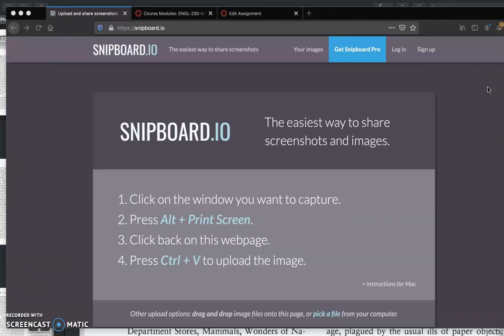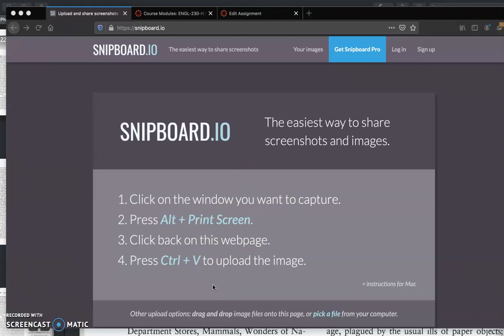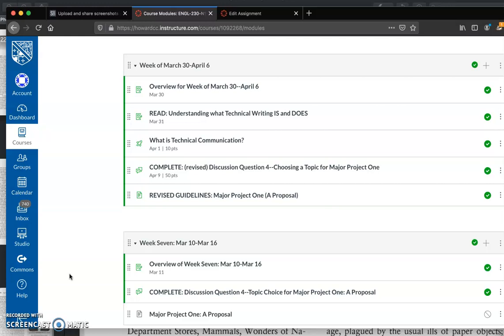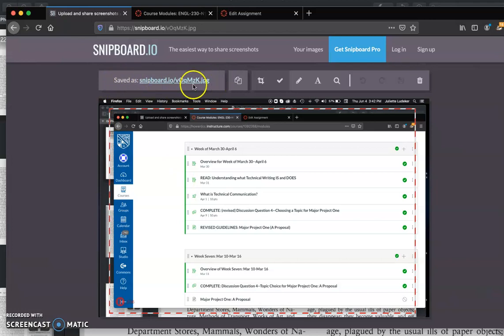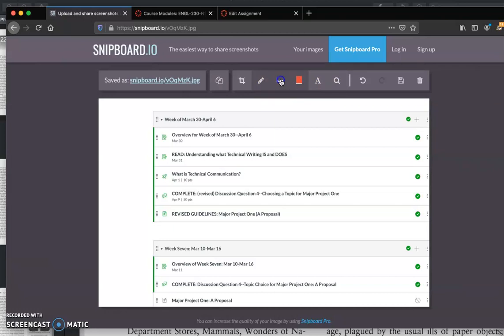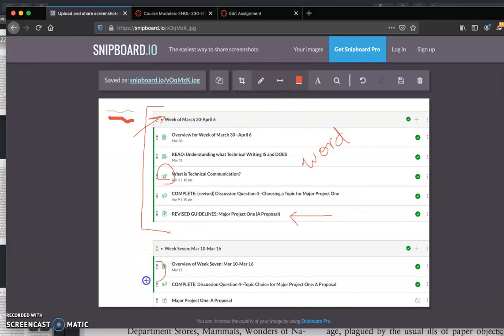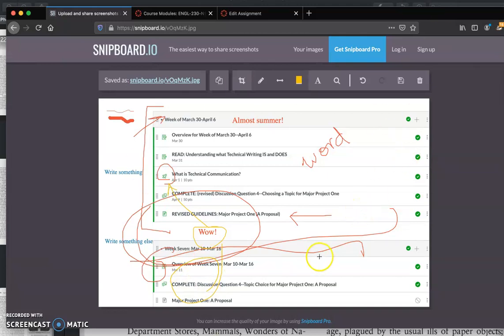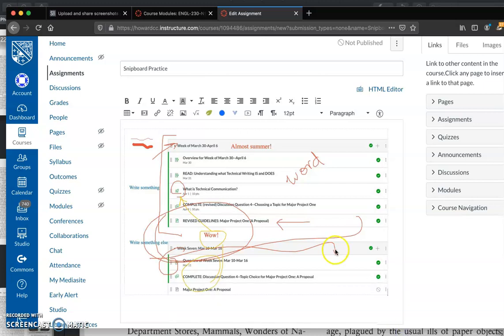How to Use Snipboard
Instructions for using Snipboard. Includes embedding image into Canvas.